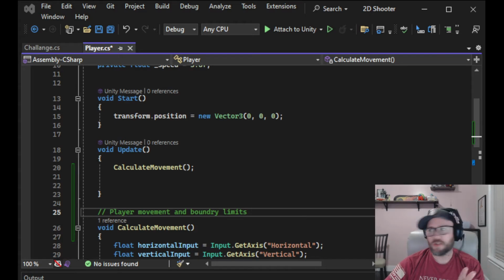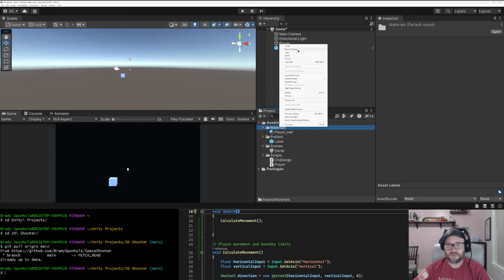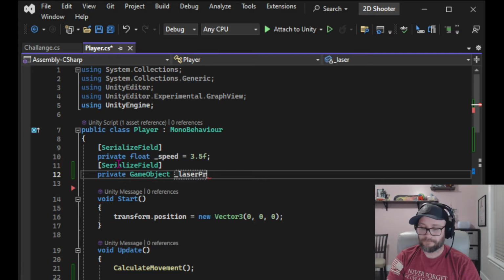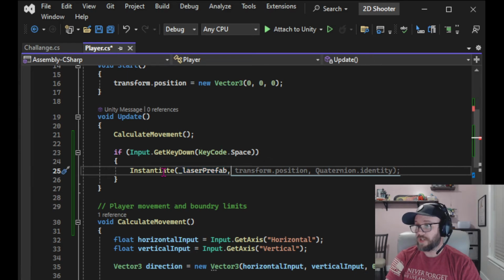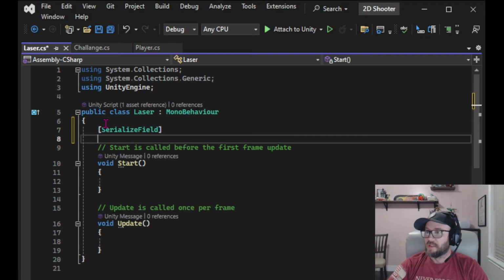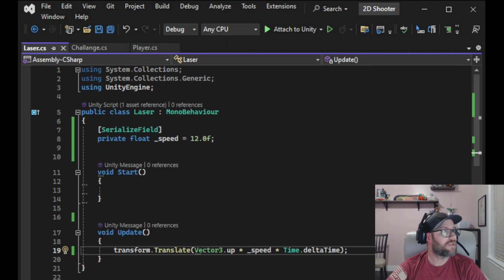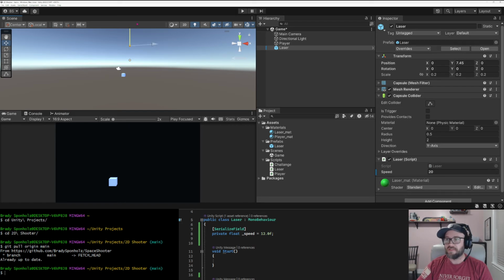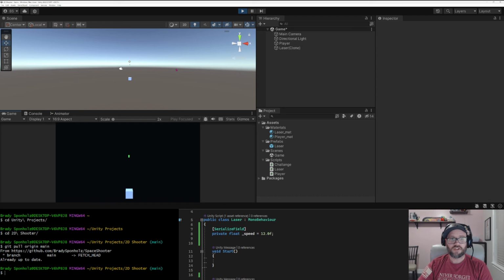2D Shooter Ep.3: Making Player Projectiles in Unity | DevLog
In this video we make projectiles for our player, set them to fire on a key press, set direction and speed of projectiles, and a destroy location.